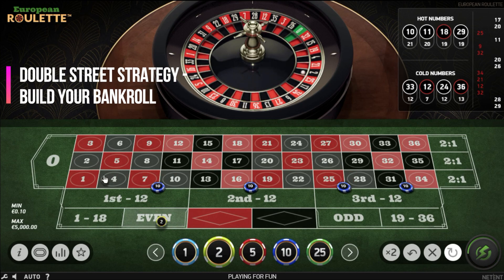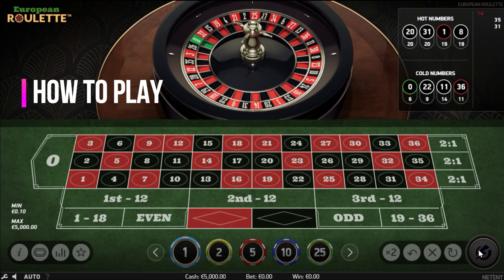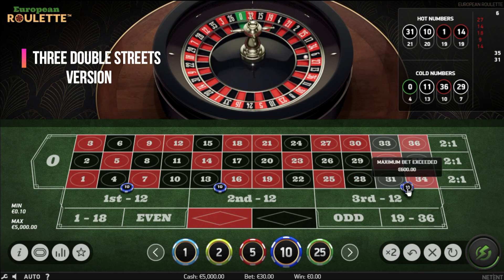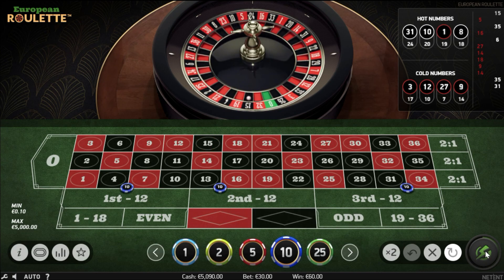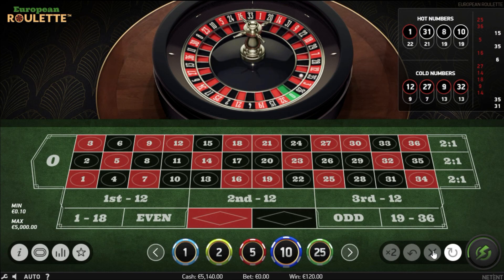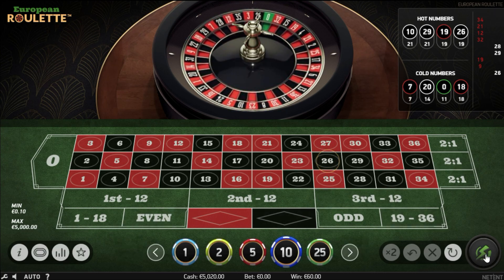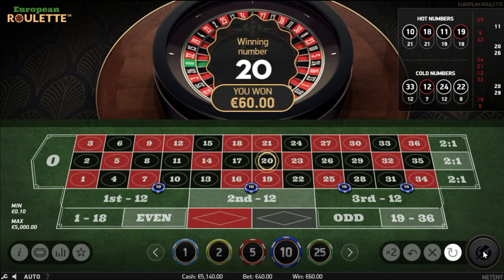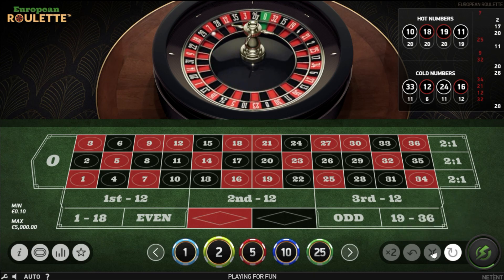BEST Roulette Strategy Ever to WIN | BEST Roulette Strategy to Build Bankroll | Online Roulette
Best Roulette Strategy Ever to Win and BEST Roulette Strategy to Build Bankroll. This Best Online Roulette Strategy has amazing results when played at Red and Black casino @ ➡️
👇👇👇 How to win Online Roulette with Combination Roulette Strategy for inside bets and more about online Roulette, Roulette Strategy and Roulette system...

✅ Stop wasting money on high credit/debit card transfer fees. Start using Bitcoin to deposit and withdraw your online casino funds... open your exchange account for free today and receive 🎁 gift of free Bitcoin just for signing up [limited time offer/terms apply]...

🛒 I am very excited to announce the launch of the etomino shop. Get your lucky gear and show your support to my channel...

⛔ Make sure your online casino is not on the Black List...

➡️ More about finding the best entry point for online Roulette Strategy to Win, about how to apply Roulette Strategy for the highest successful rate and best profits, but also covering the topics like the Best Roulette Strategy ever, Best Roulette Strategy to Win, Roulette Strategy for Inside bets, Best Roulette Strategy using Hot numbers @...

⛔ MUST BE 18+ to gamble!